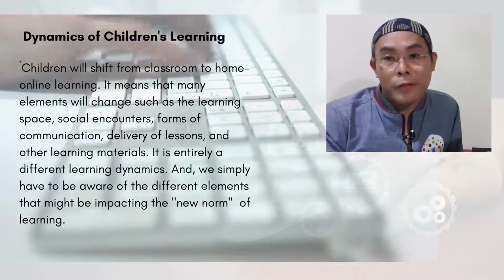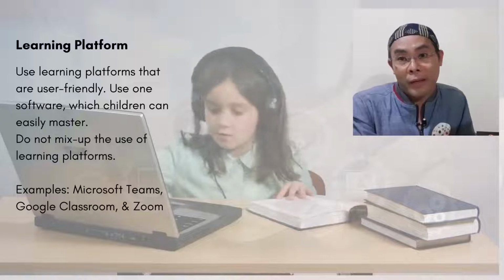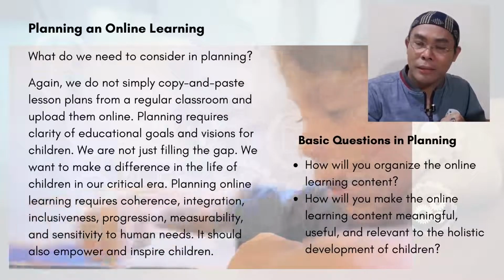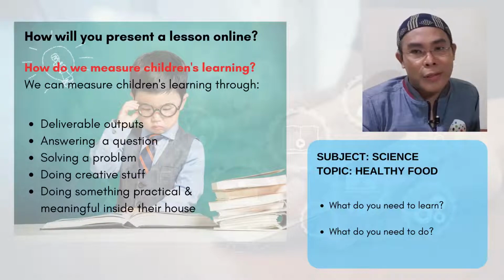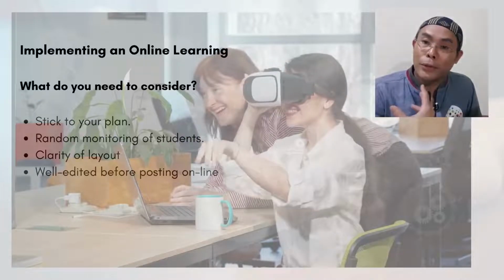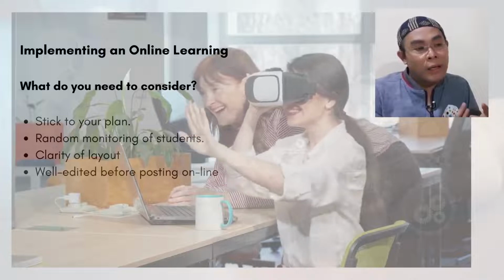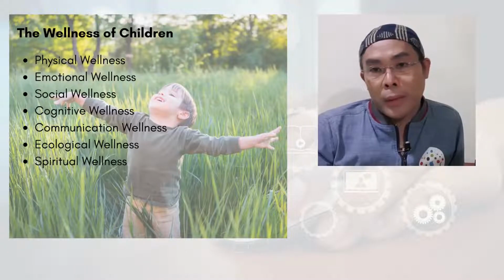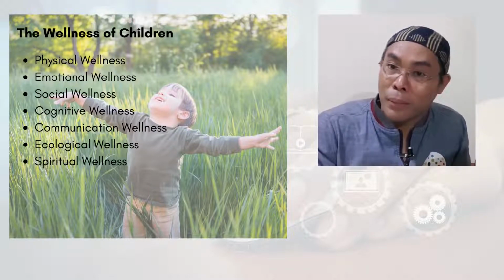E Learning for Children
How to plan, implement, and evaluate e-learning for children during the COVID-19 pandemic.